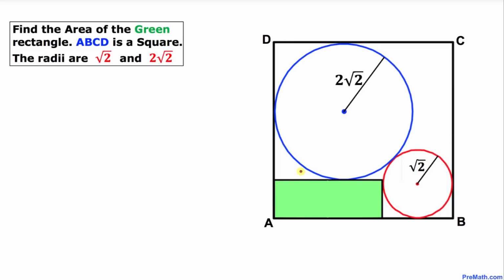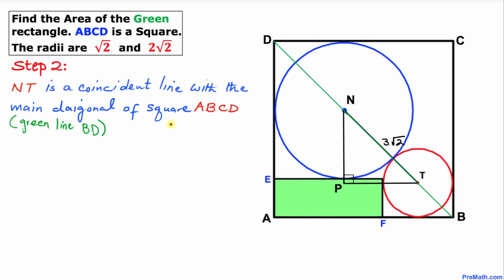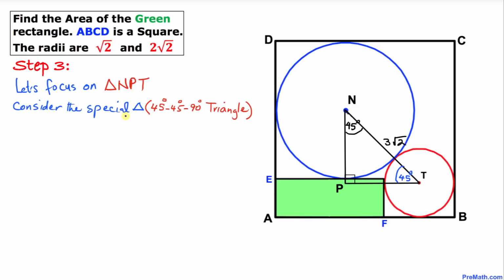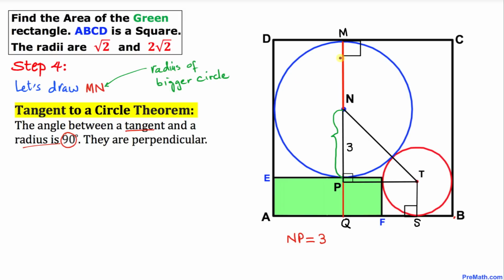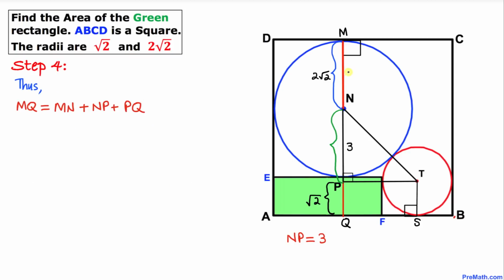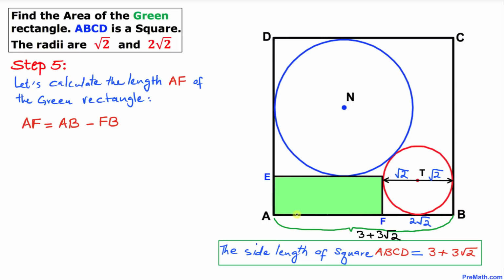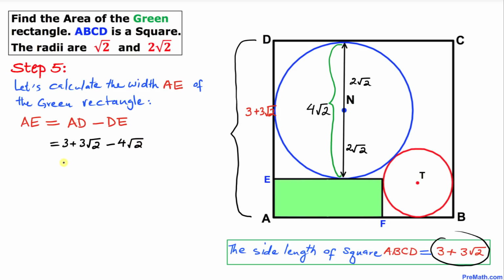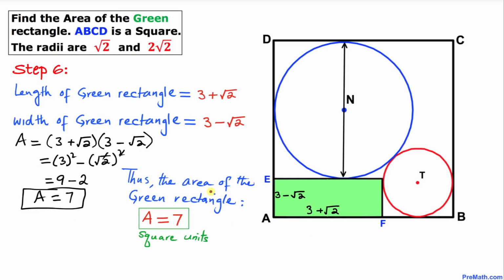Find the Area of the Green Rectangle | Step-by-Step Tutorial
Learn how to find the area of the green rectangle if ABCD is a square and the radii of the two circles are √2 and 2√2 (Square root of 2 and 2 times the square root of two). Quick and easy explanation by PreMath.com